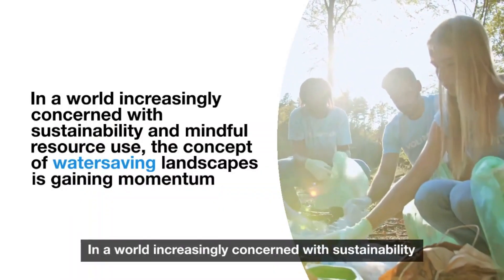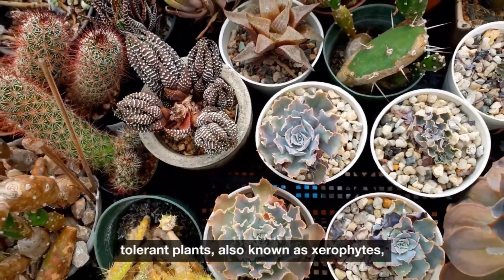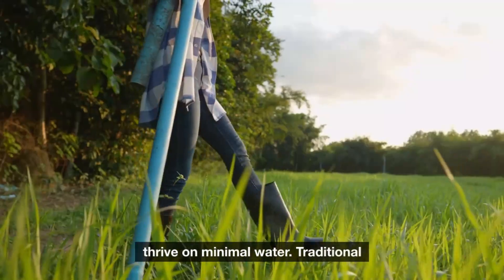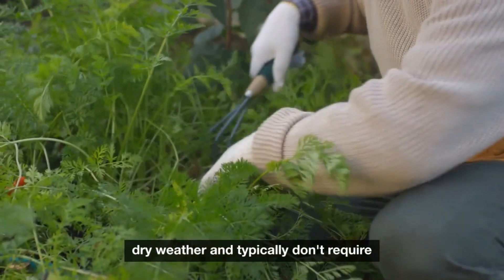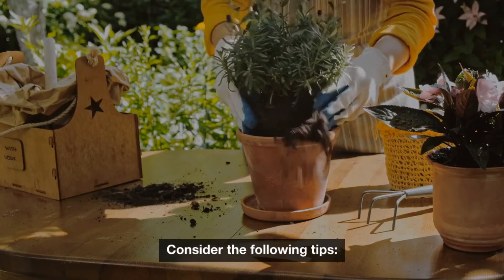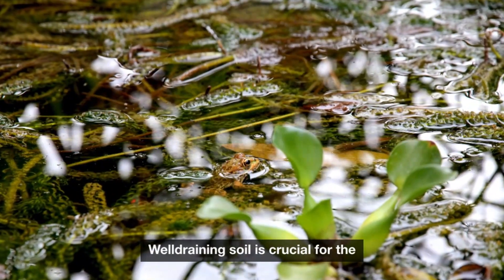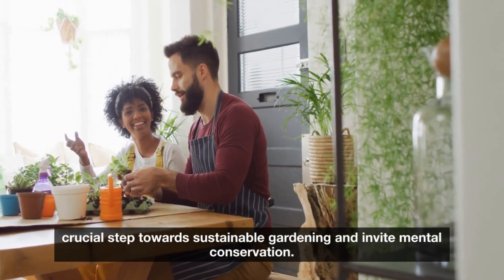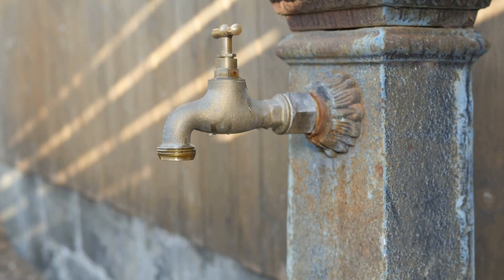Embracing Drought-Tolerant Plants: Beauty in Water-Saving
Welcome to the world of drought-tolerant plants, where beauty meets sustainability! In this video, we delve into the diverse and stunning realm of water-saving flora, exploring the vibrant array of plants that thrive in arid conditions. Discover how to create a stunning, low-maintenance landscape that conserves water while adding splendor to your surroundings. Join us to learn about the best drought-tolerant species, essential care tips, and innovative design ideas to transform your garden into a haven of sustainable beauty.

Drought-tolerant landscaping ideas,
Water-saving garden plants,
Xeriscaping for beginners,
Low-water landscaping design,
Arid climate plant species,
Succulents and cacti for gardens,
Desert plants for gardens,
Sustainable landscaping solutions,
Eco-friendly garden design,
Heat-resistant plant selection,
Perennial drought-resistant flowers,
Resilient plants for dry climates,
Water-wise gardening techniques,
Native drought-tolerant species,
Drought-resistant garden maintenance,
Eco-conscious landscape design,
Adaptive plants for arid regions,
Conservation-focused garden flora,